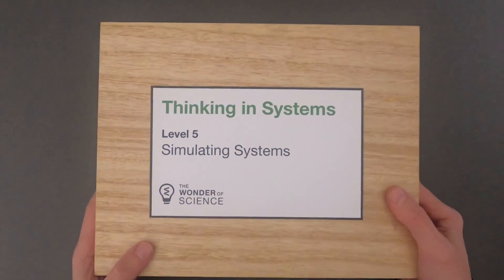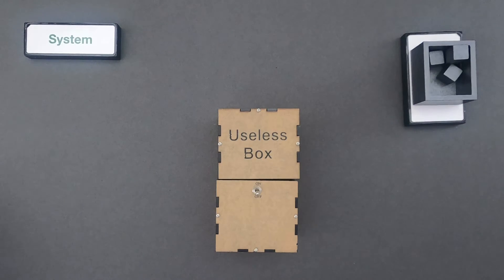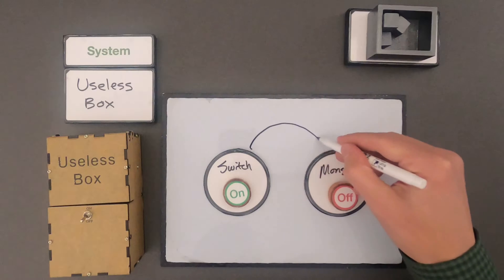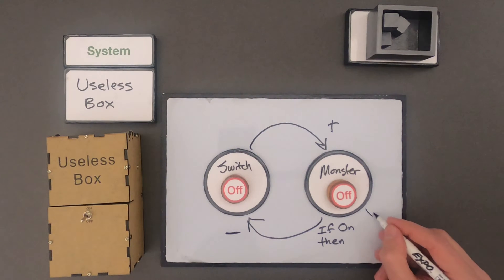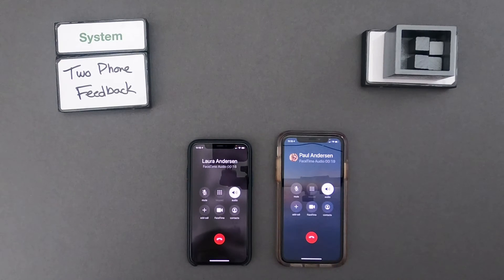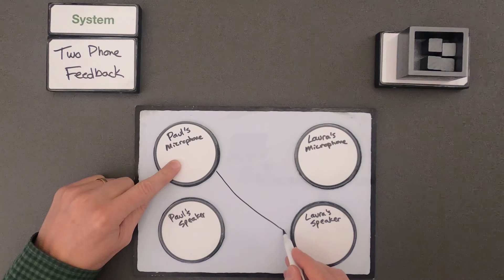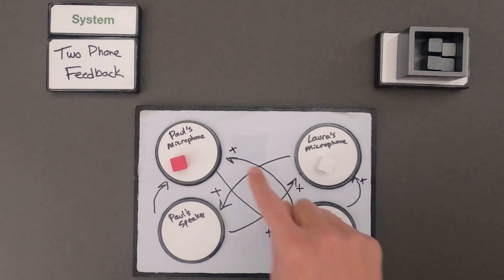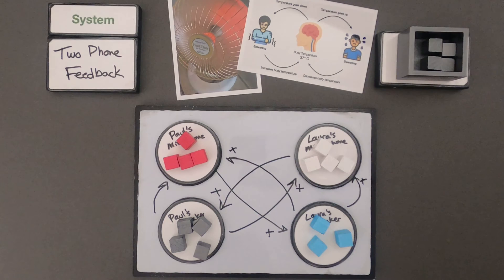Simulating Systems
Thinking in Systems - Level 5 - Simulating Systems
In this video Paul Andersen shows conceptual thinking in a mini-lesson on simulating systems.  Two examples are included in the video and two additional examples are included in the linked thinking slides.

TERMS:
Simulations - imitation of a situation or process
Interactions - reciprocal (two-way) action or influence
Energy - the ability to cause change
Matter - physical substances
Information - facts provided or learned about something
Scale - the relative size or extent of something

This progression is based on the Crosscutting Concept elements from the NRC document A Framework for K-12 Science Education.  "Models (e.g., physical, mathematical, and computer models) can be used to simulate systems and interactions — including energy, matter and information flows — within and between systems at different scales."